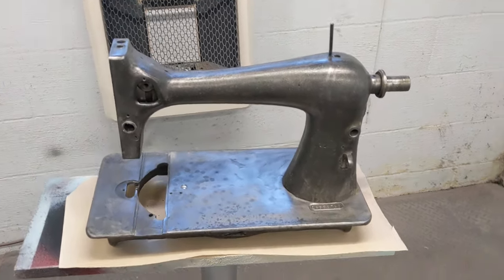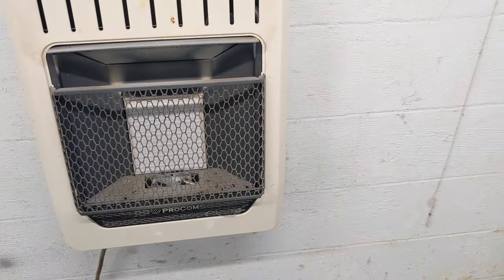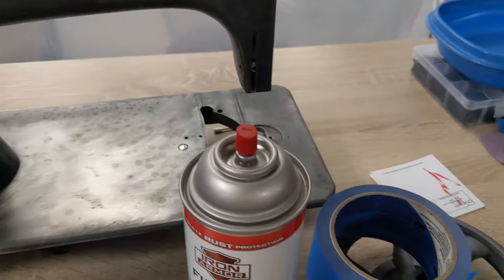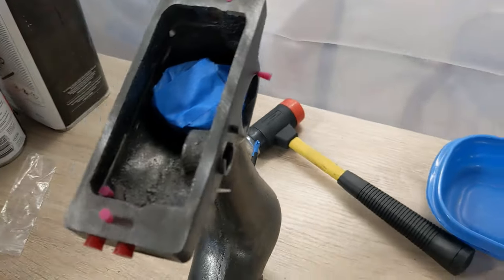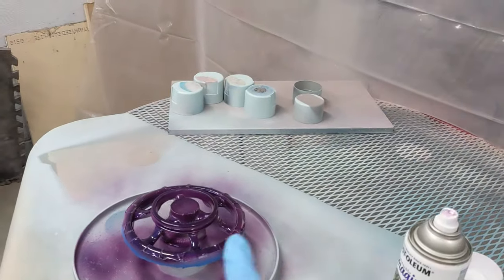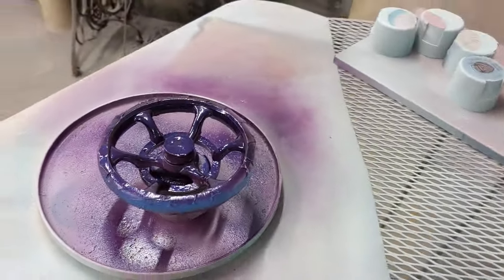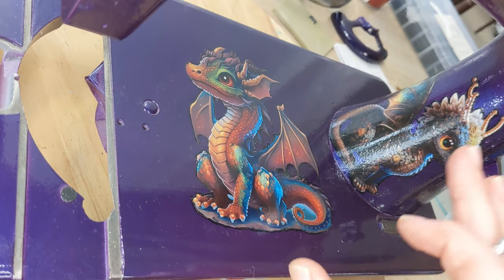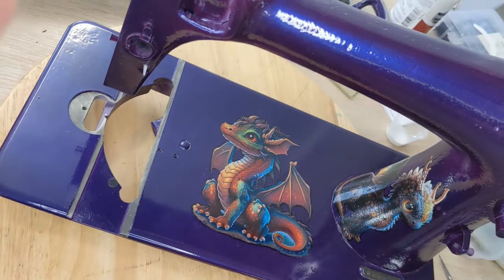Painting a vintage Sewing machine and the trouble with dark paint and decals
This time I am going to be using a really beautiful paint, but more importantly I hope to be able to explain the difficulties in being able to creatively decal dark colored machines.

Adjustable Variable Speed Bench Grinder Polishing & Buffing Machine